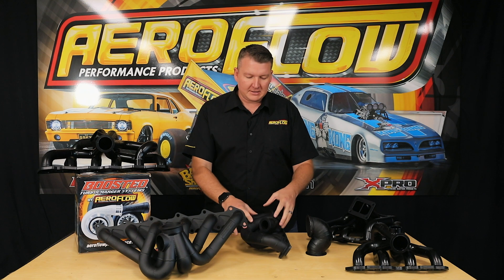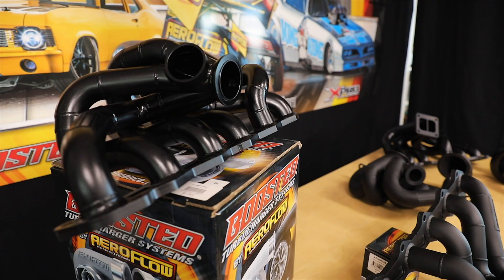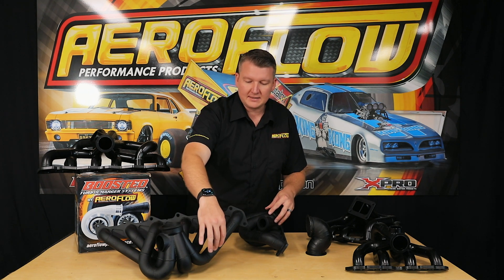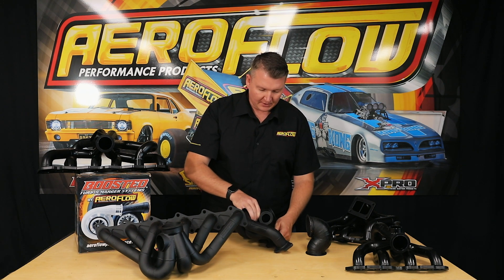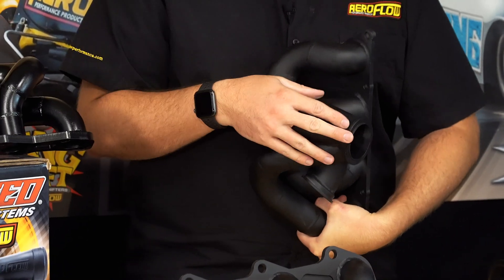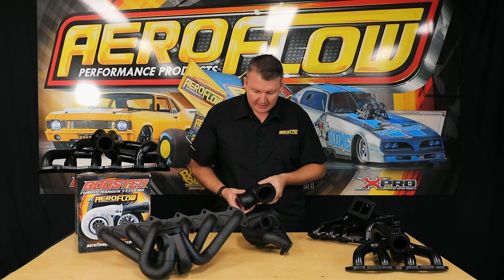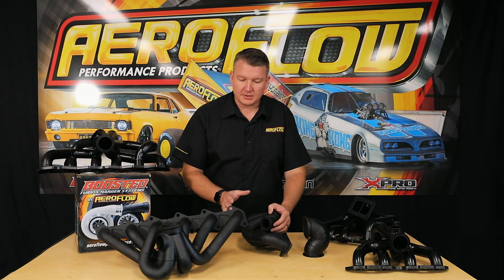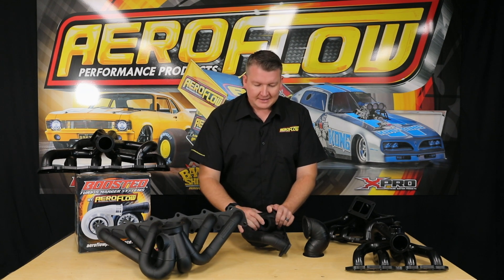Boosted Turbo Manifolds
Aeroflow Performance steampipe turbo manifolds are a series of pipes that collect exiting exhaust gases which can be channeled into our merge collector which are perfectly matched to our Boosted range of turbochargers. Our merge collector design allows all pipes to enter at the exact same angle, and merge together at a point in the middle, pointing straight into the turbine. No pipes enter across each other, so airflow is not disrupted, meaning a perfect balance between boost control and flow. With minimal back pressure where the manifold meets the turbo, you can be sure that you're getting the best flow possible from our turbo manifold.
Aeroflow turbo manifolds are finished to the highest of standards, constructed from thick wall 3mm mandrel bent steam pipe with CNC Machined header and turbo flanges. Each flange is milled after welding to ensure precise surface finish. These manifolds are supplied with a short wastegate starter pipe designed to allow the fabricator to choose the size of the wastegate required, and the position the wastegate sits in. Each manifold is finished with a black enamel coated finish that withstands high temperature exhaust that has proven to withstand excessive heat. We do recommend to have this manifold either wrapped with exhaust wrap or ceramic coated to ensure protection for external accessories and reduce under bonnet temperatures.
Available to suit the following models:
Nissan RB20, RB25, RB26, High Mount, with either T3 or V-band Flange
Nissan RB30, High Mount, with either T3 or V-band Flange
Nissan SR20, High Mount, with either T3 or V-band Flange
Toyota 2JZ, High Mount, with either T4 or V-band Flange
Ford Barra, High Mount, with either T4 or V-band Flange
Mitsubishi Evolution 4-9 4G63, Low Mount, with either T3 or V-band Flange